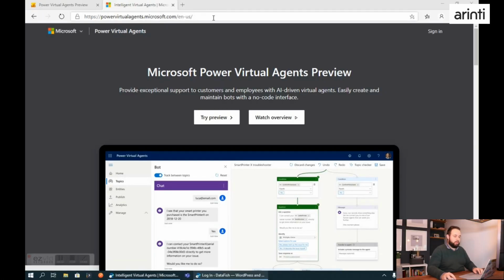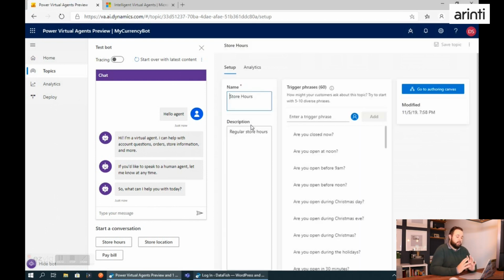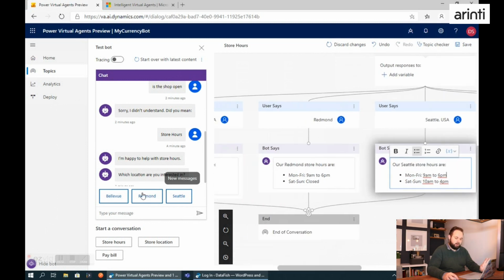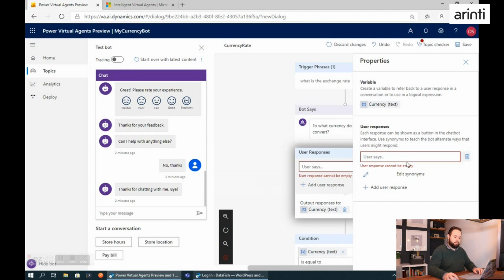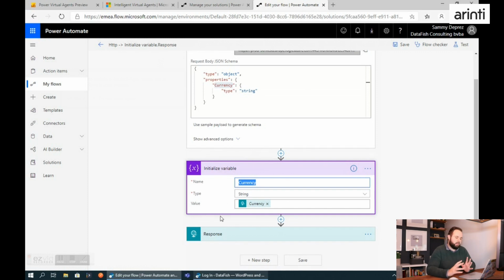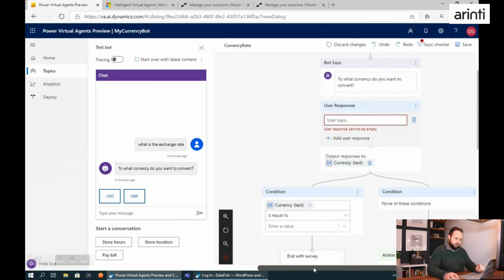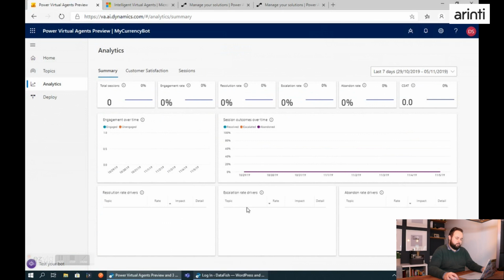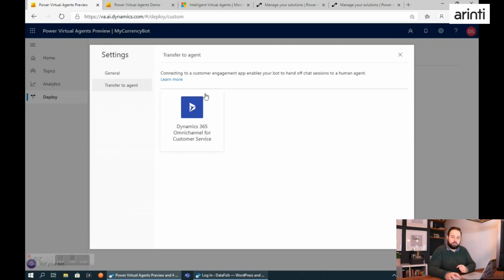Introduction to Power Virtual Agent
Microsoft Power Virtual Agents, now in preview, is a new offering  that enables subject matter experts in your organization – such as customer service, sales, marketing, finance, or HR – to easily create virtual agents using a guided, no-code/low-code point-and-click graphical interface without the need for data scientists or developers. Customer service questions and other types of external or internal inquiries at an organization can be serviced by a virtual agent, freeing up staff to focus on more complex tasks.